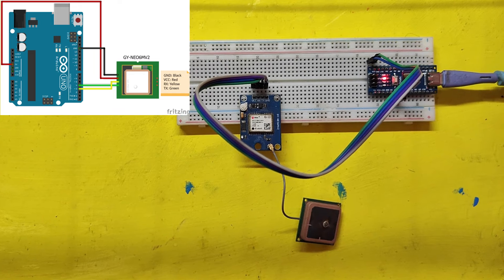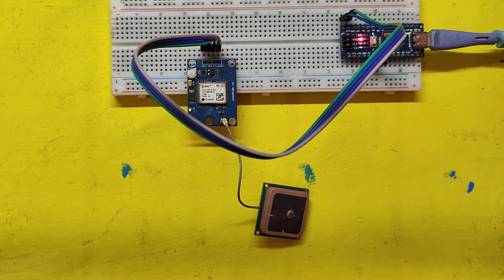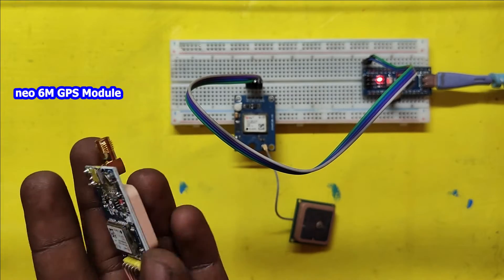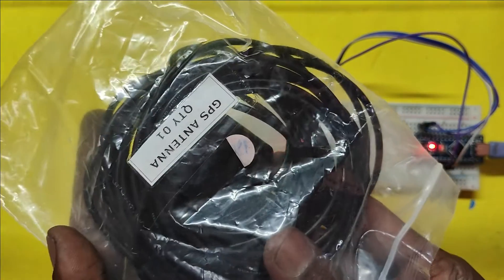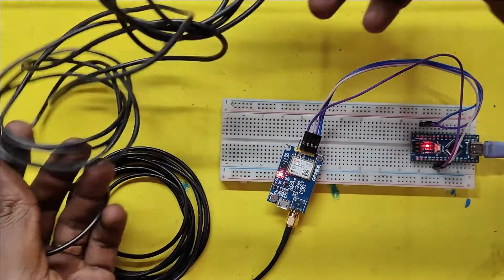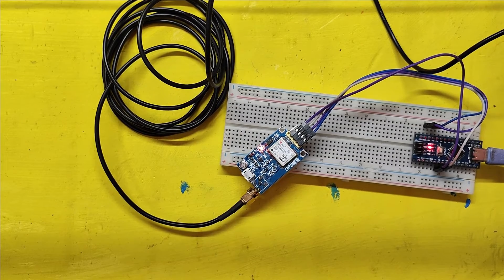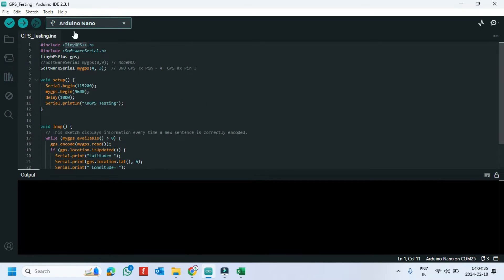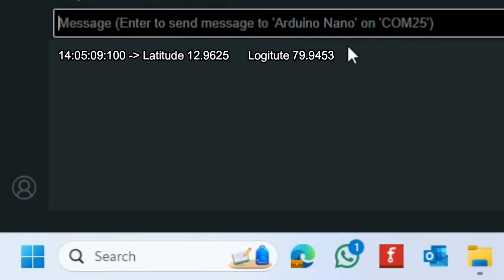Neo 6M GPS Module Testing | GPS Module Interfacing with Arduino | Neo 6M GPS Module Arduino Project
Dear Viewers,

*Program Download Link 2* -